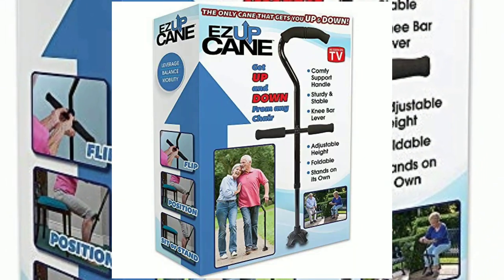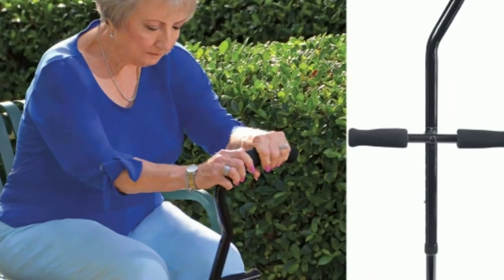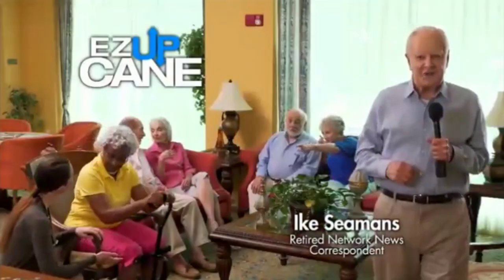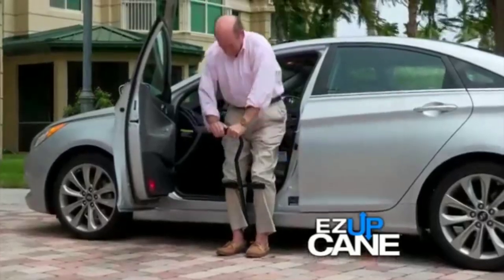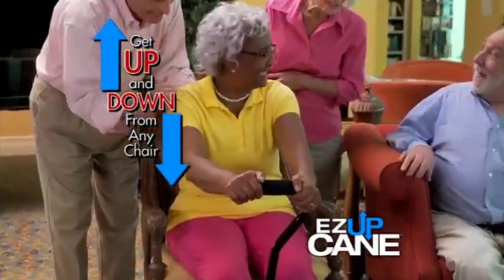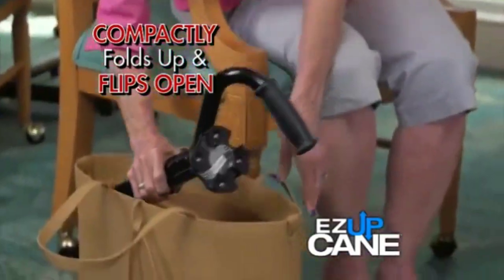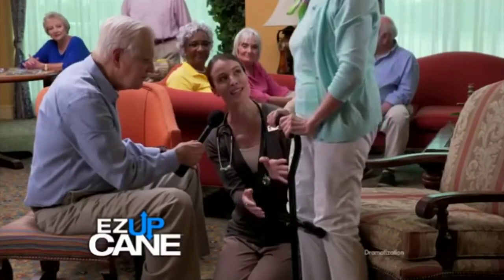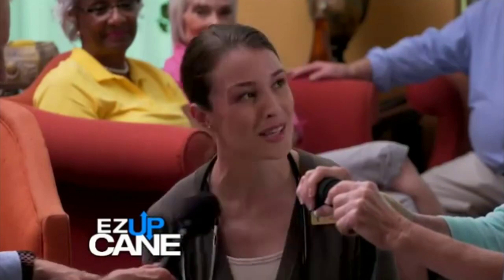EZUP CANE II Lightweight Adjustable & Portable Walking Stick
EZUp Cane is the cane that helps you get up with ease!

Folding Cane, Self Standing Walking Cane for Men & Women - Collapsible, Lightweight, Adjustable & Portable Walking Stick .

For Bulk Buying fill the Form.